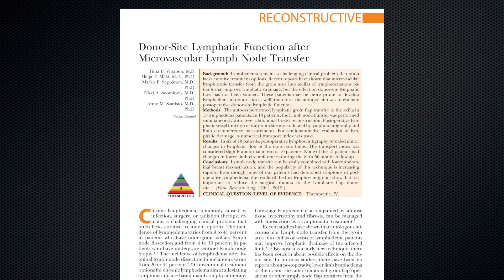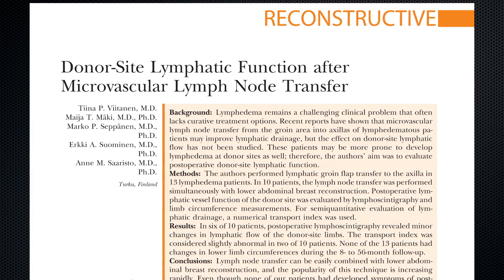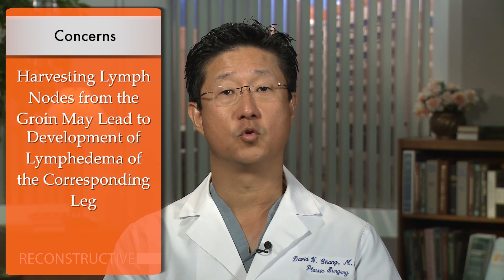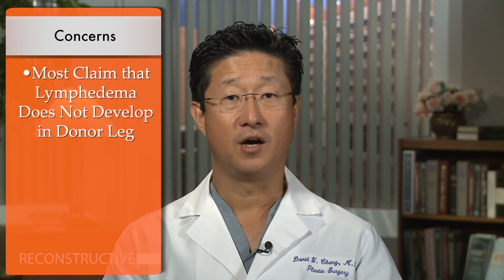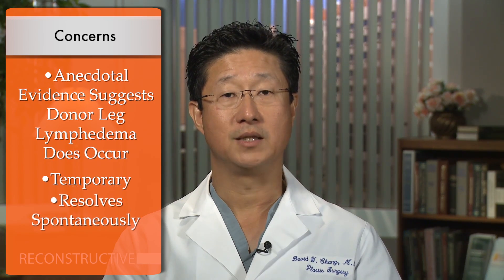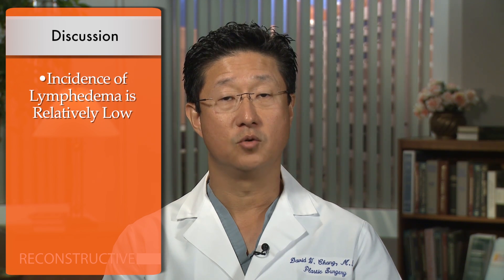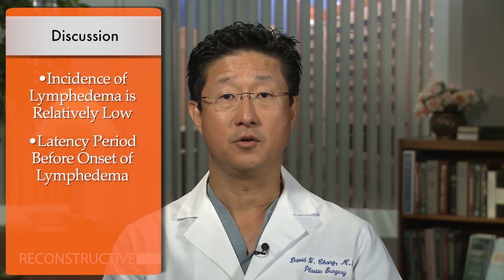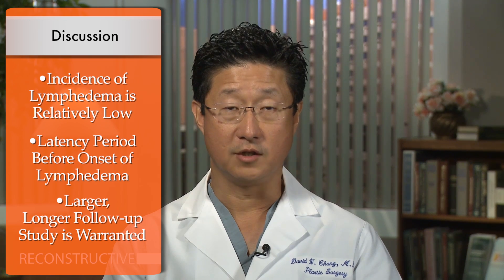PRSJournal.com Video Discussion: David Chang on Donor-Site Lymphatic Function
In this video, David W. Chang, MD, FACS discusses the article "Donor-Site Lymphatic Function after Microvascular Lymph Node Transfer" by Viitanen et al. appearing in the December 2012 issue of Plastic and Reconstructive Surgery, Volume 130, Issue 6.